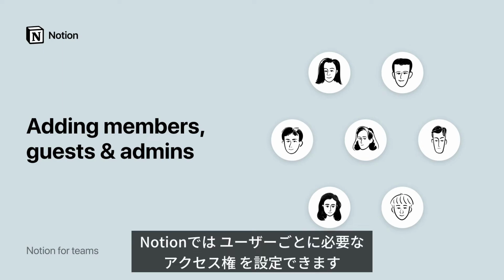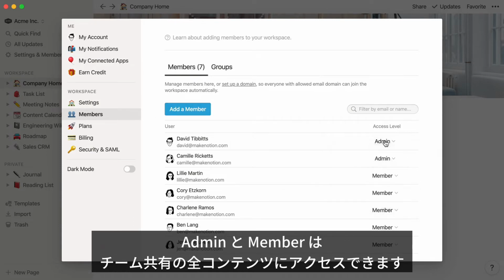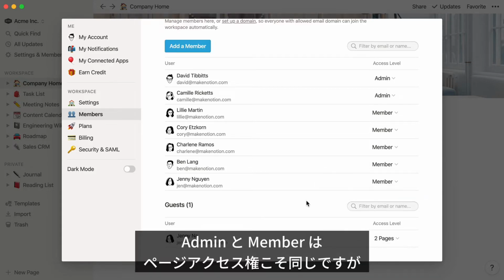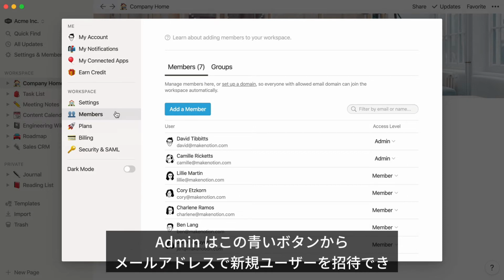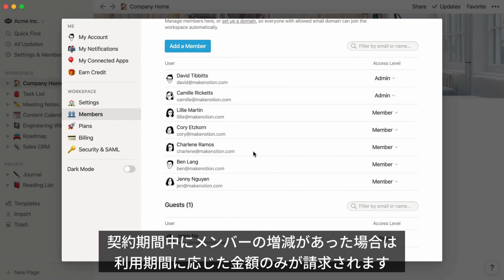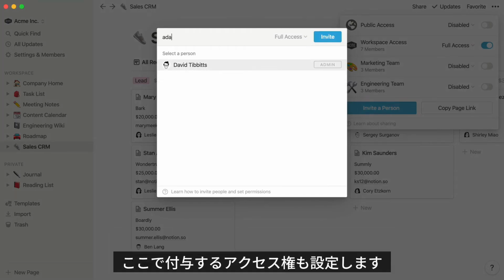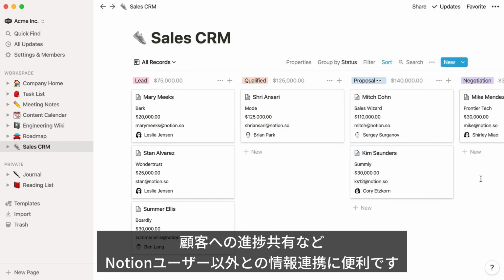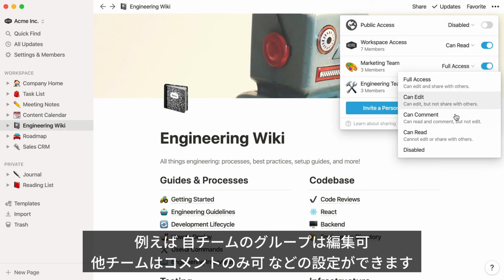Notion | メンバーの追加と種類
Notionの権限設定は、10人のチームでも1,000人規模の組織でも柔軟に対応することができます。要件に応じて必要なページにのみアクセス権を与えることも可能です。